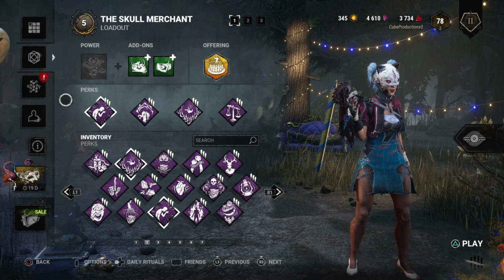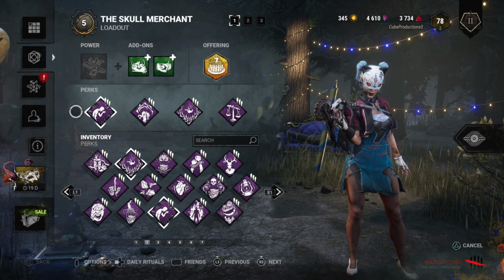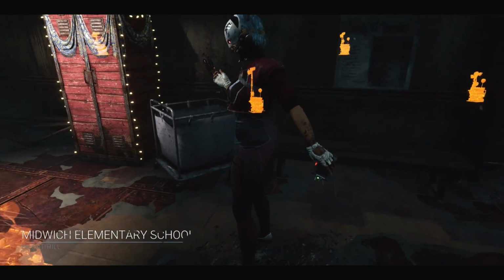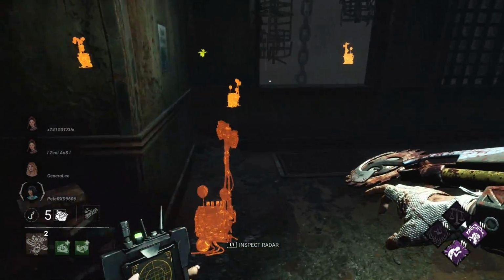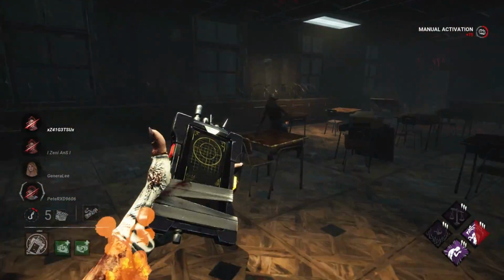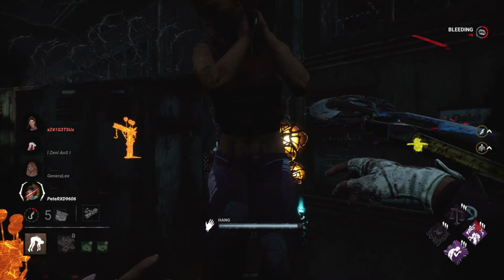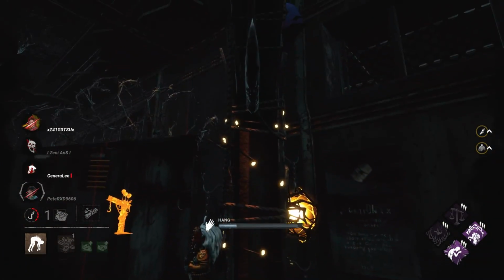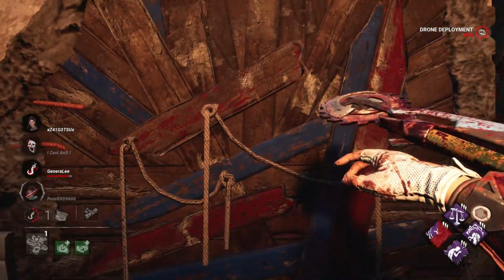Skull Merchant's Exhaustion Addon Might Be S Tier - Dead by Daylight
Skull Merchant is my favorite killer, but made for this is SO BUSTED that trying to win chases is hard. Luckily I have the perfect perk and strategy to counter it!